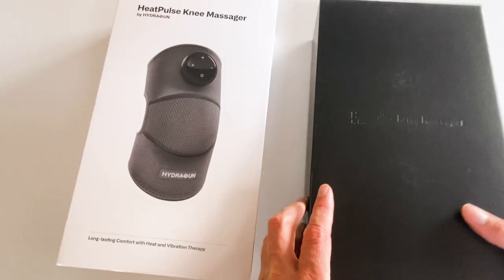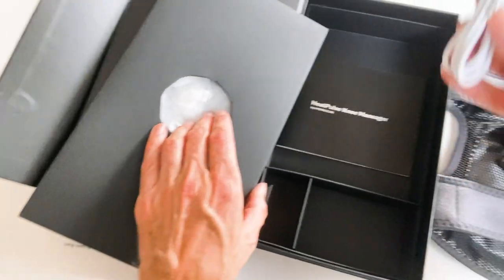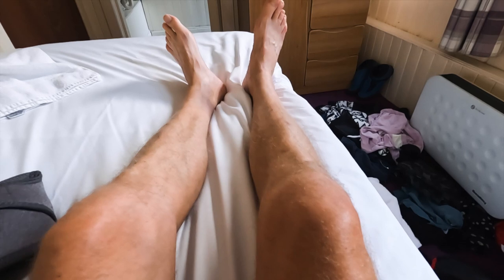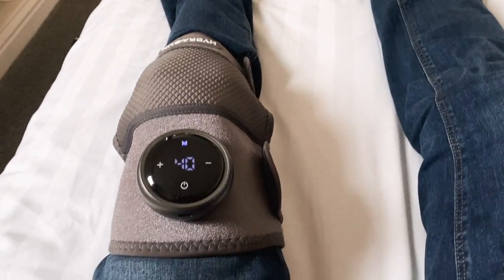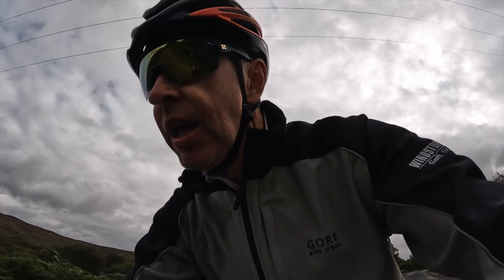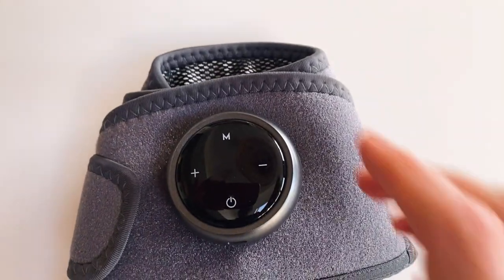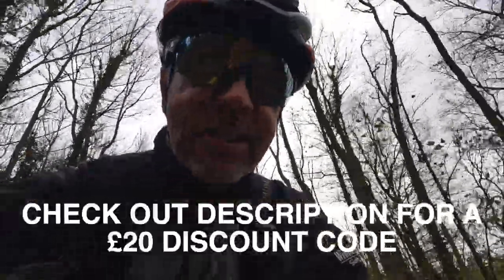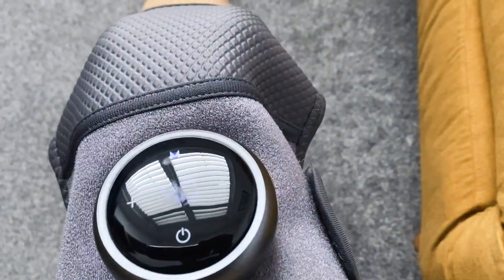The Hydragun Heatpulse Knee Massager: A Game-Changer for Pain Relief?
I've been testing out the HeatPulse Knee Massager kindly sent to me by Hydragun. Took it on a 500 mile road ride, lent to friends and used it at home. Here are my thoughts.